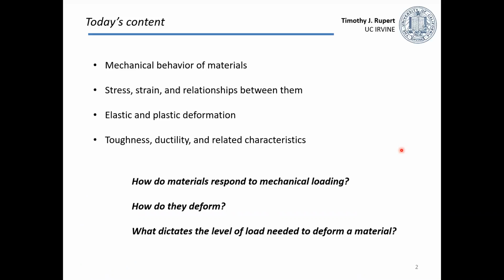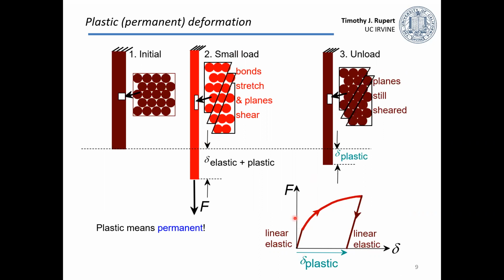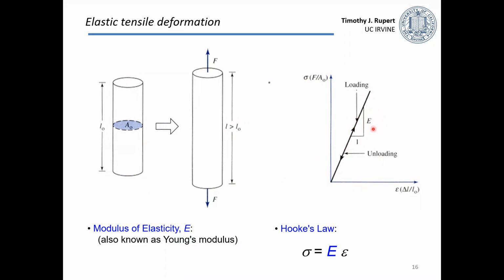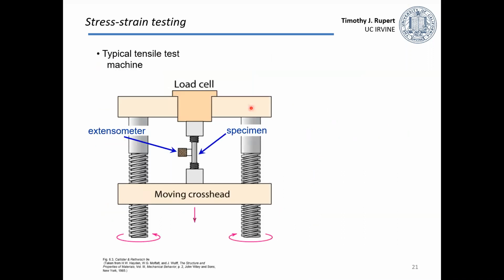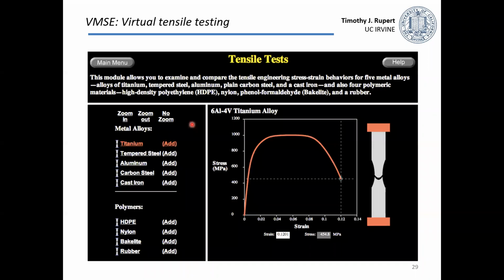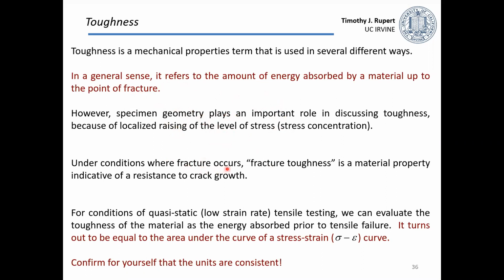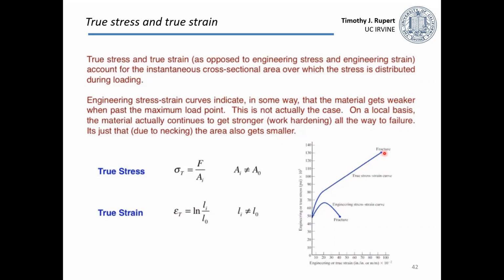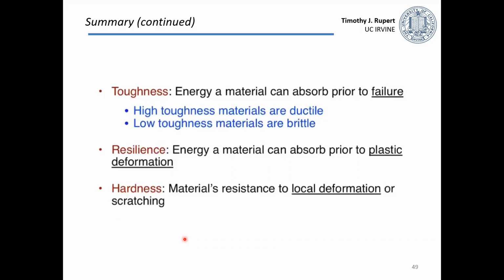Principles of MSE Lecture 6 Mechanical Behavior